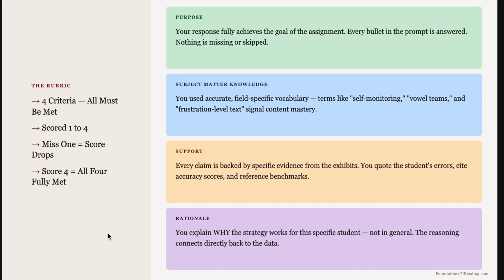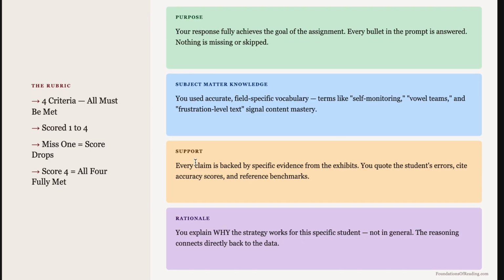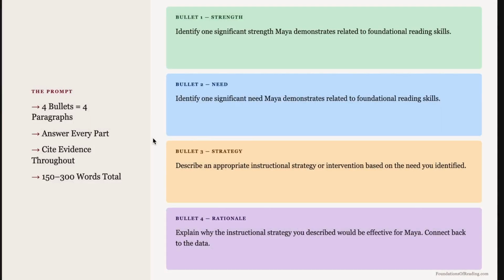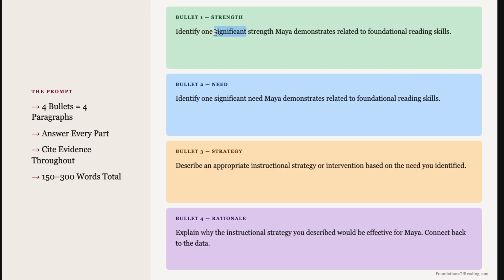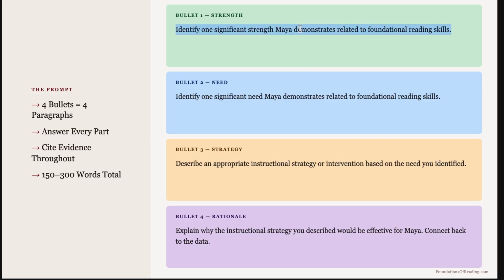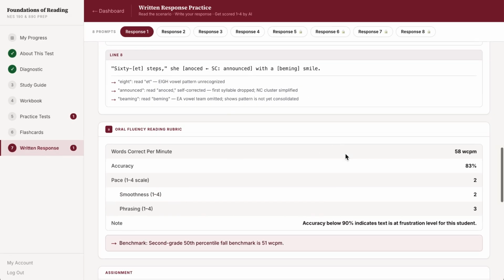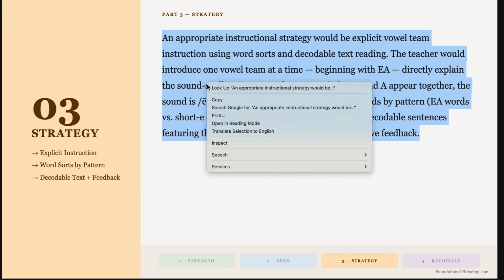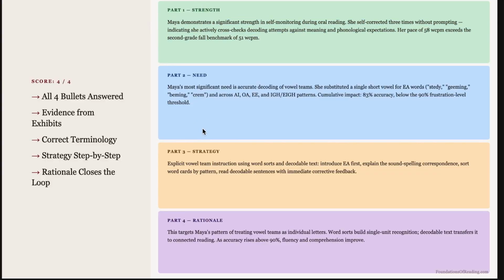Foundations of Reading Test Prep lesson 6 [Essay Workshop]